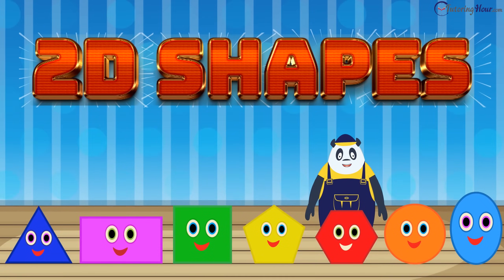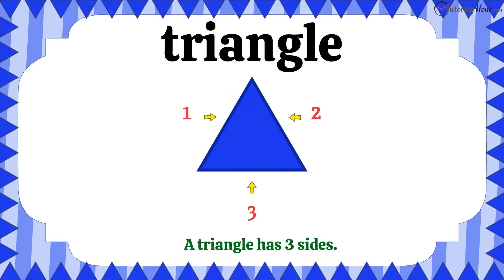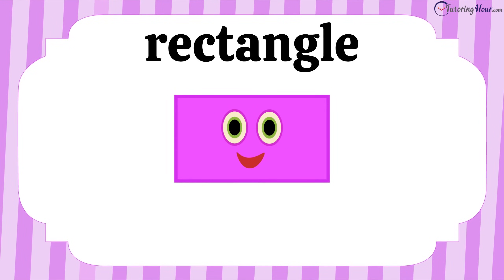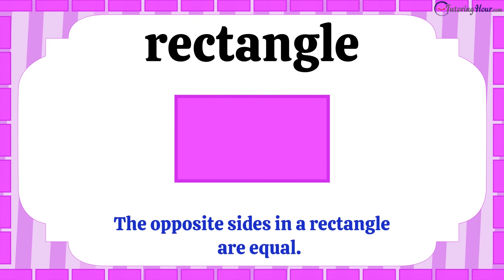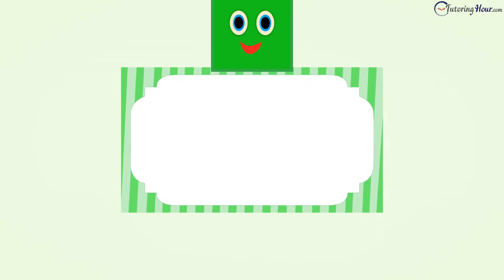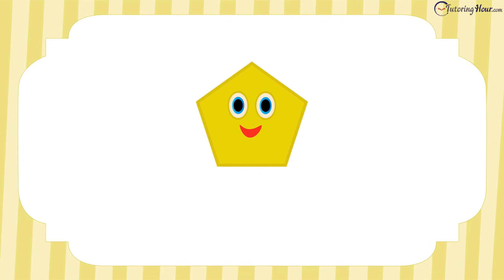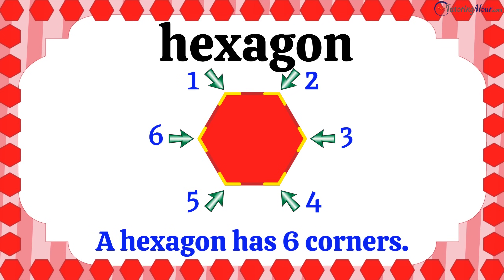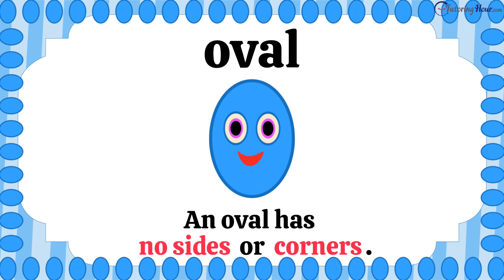Properties of 2D Shapes | Sides and Corners of 2D Shapes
How many sides does a rectangle have? How many corners does a triangle have? This 2D shapes video lesson walks little kids through many such interesting properties of 2D shapes that help them distinguish one shape from the other. Grade 1 and grade 2 kids learn about a few basic shapes like the triangle, rectangle, square, pentagon, hexagon, circle, and oval.  Watch the 3-sided triangle, 4-sided rectangle, 5-sided pentagon, 6-sided hexagon, and more make a beeline for your 2D shapes repertoire. While Roller, the panda keeps kids hooked on to the video, the amazing animations and crystal-clear explanations inspire kids to count the sides and corners of every 2D shape they come across, comprehend the properties of plane shapes, and bolster their knowledge.

00:16 - triangle
00:56 - rectangle
01:47 - square
02:07 - pentagon
02:20 - hexagon
02:33 - circle
02:44 – oval